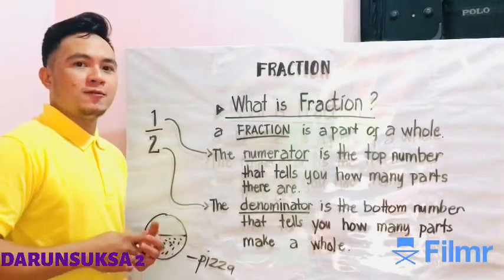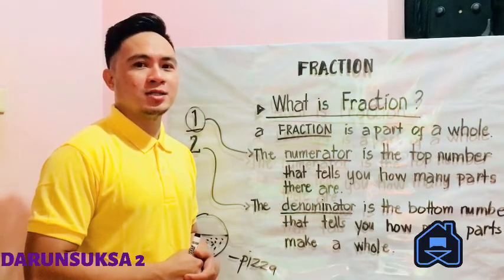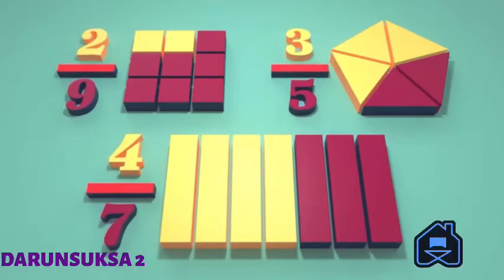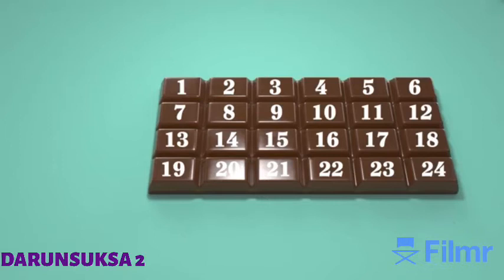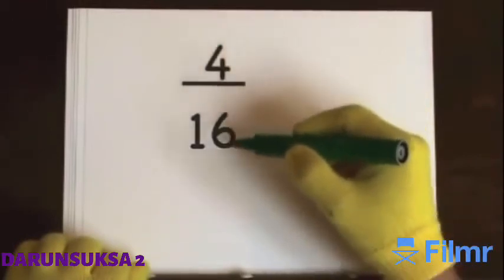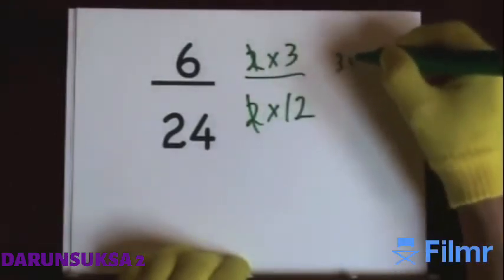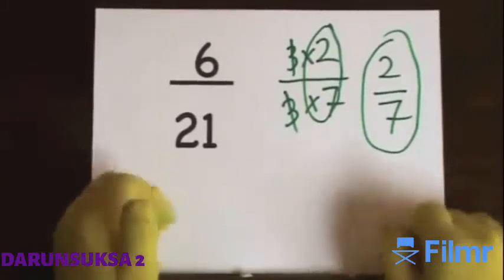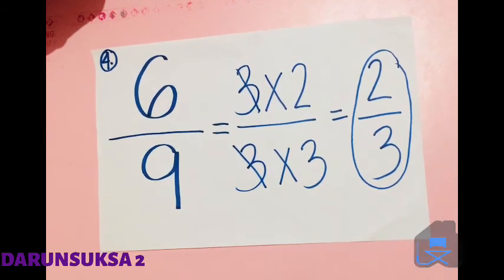Math (Prathom 5): Simplifying Fraction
Understanding fraction is one of the most important outcomes of mathematics, since fraction can be applied in our daily life.